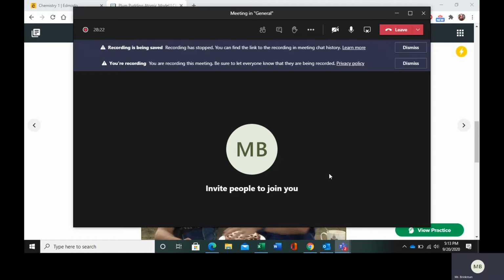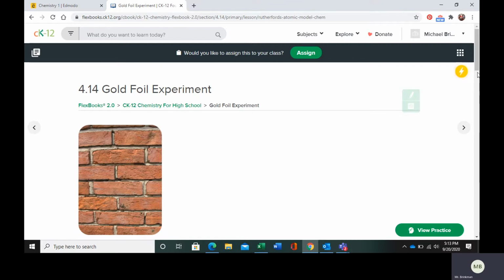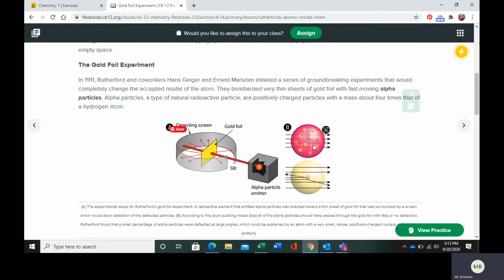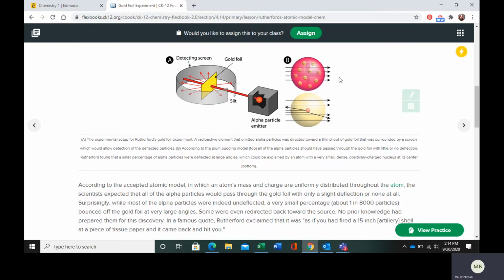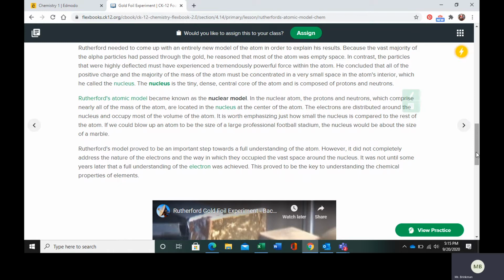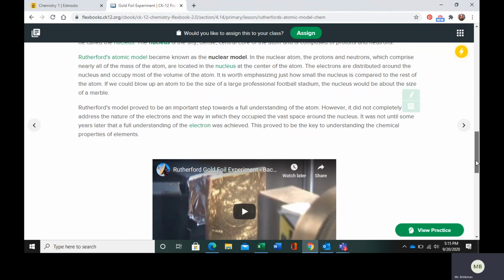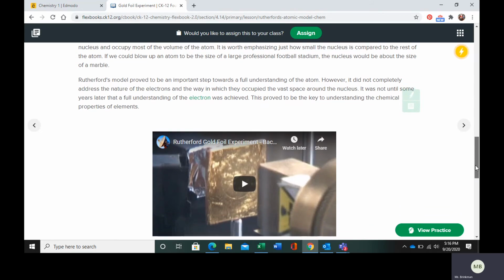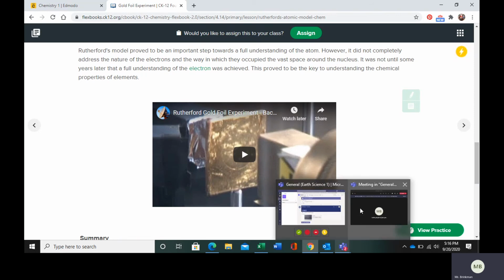Gold Foil Instruction